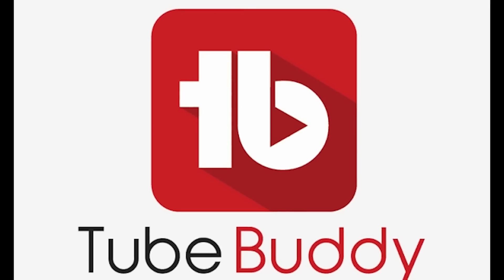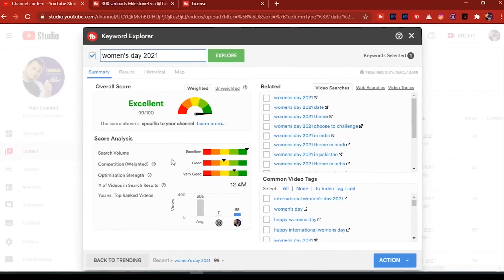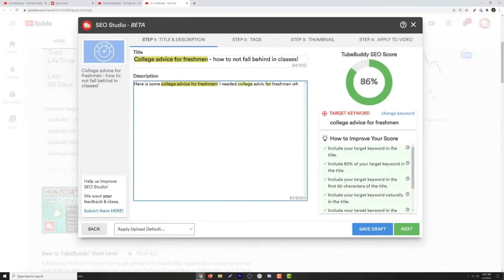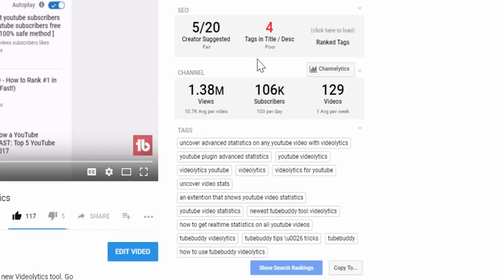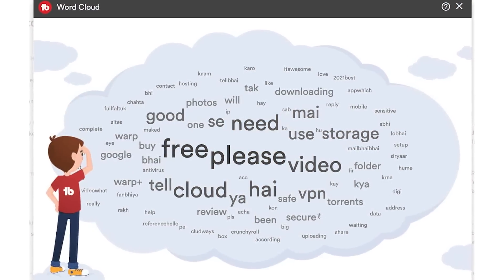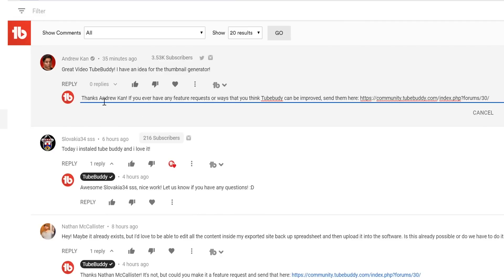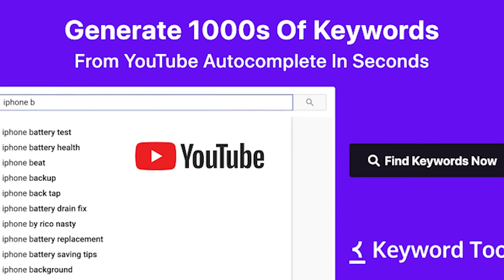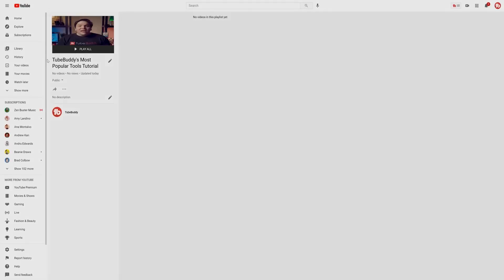TubeBuddy Review 2023 | How To Use TubeBuddy To Get MORE VIEWS On YouTube